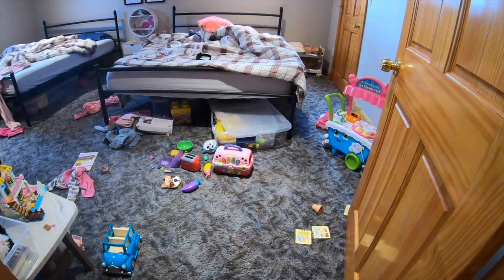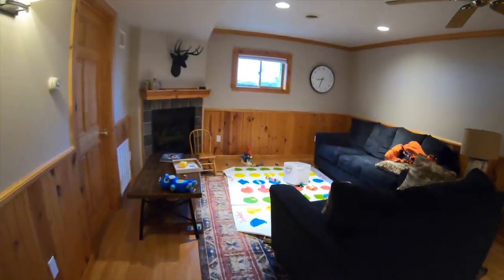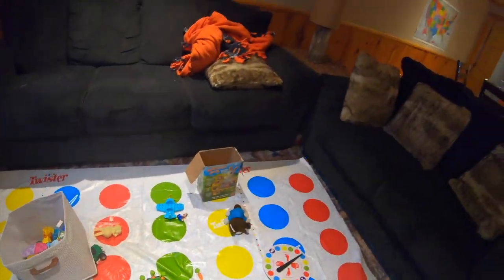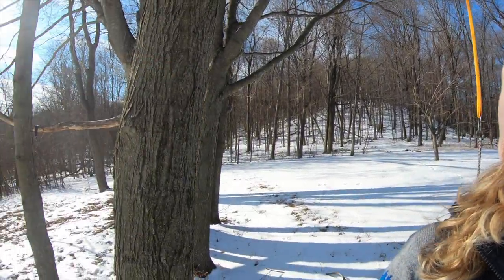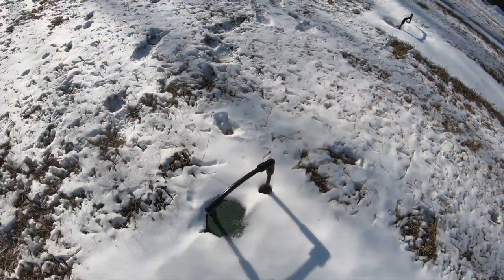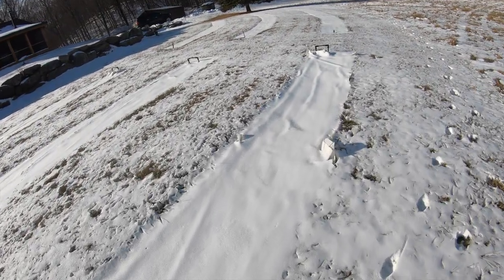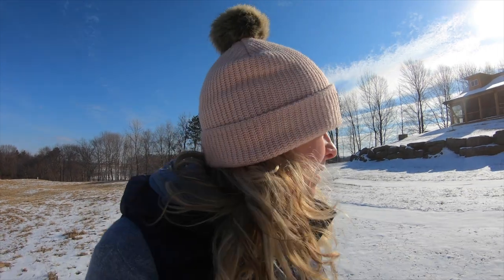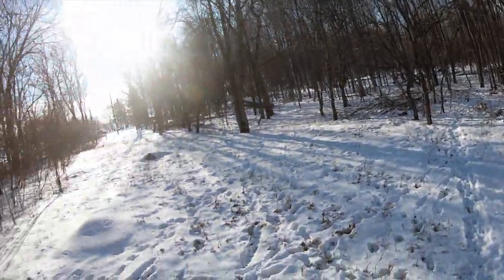Winter Morning at The Log Cabin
Genelle shares a typical winter morning at the remote Log Cabin.

Genelle Carhartt Hat

Genelle's Sorel Snow Boots

Cast Iron Dutch Oven Pot

Now you can shop items from our cabin at our Stone Hill Cabin Storefront on Amazon! Check it out!